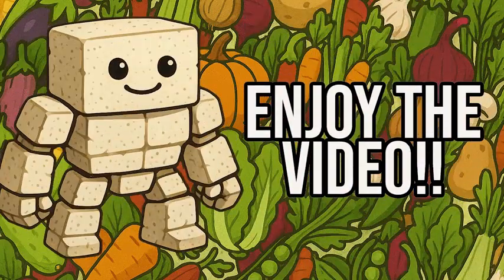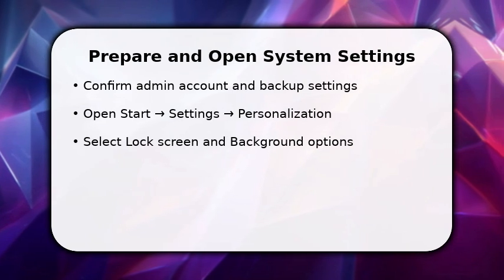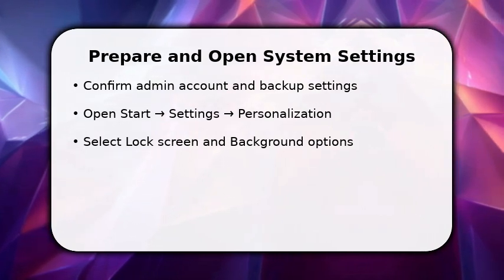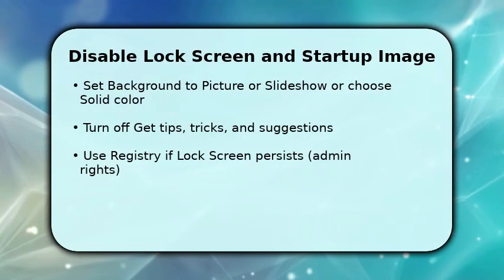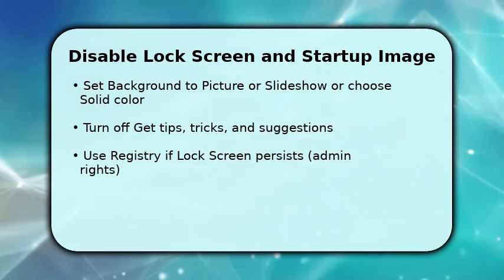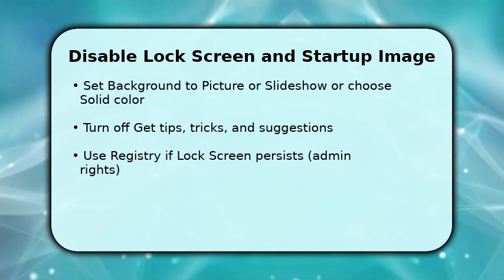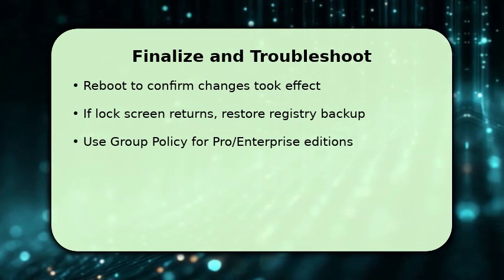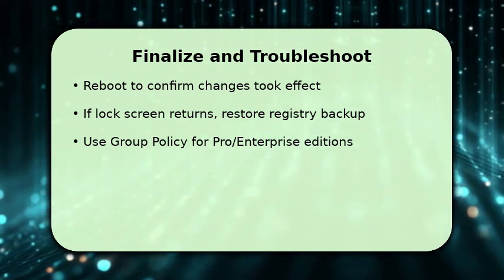How to Remove Windows 10 Startup Screen - Step by Step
Learn how to remove the Windows 1thy startup screen and gain control over your device's boot process. This step-by-step guide will walk you through adjusting system settings, using third-party tools if necessary, and ensuring a smoother start for all users.

remove windows 10 startup, Windows 10 configuration, boot screen removal, startup process control, device boot optimization

.NETFramework.MigrateGuide